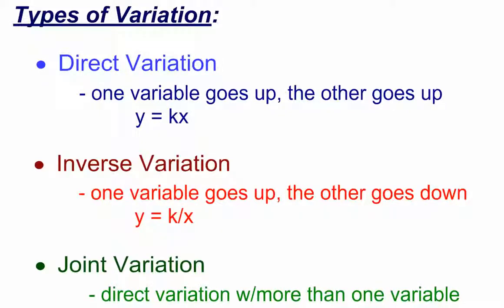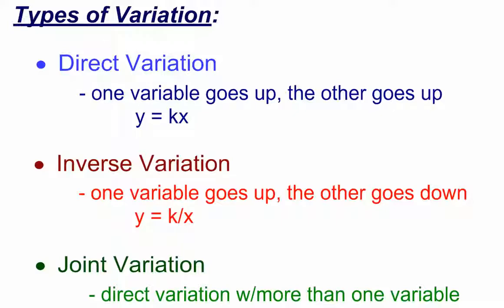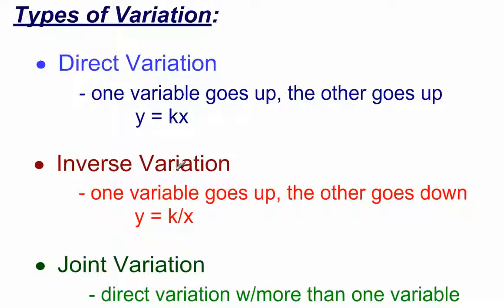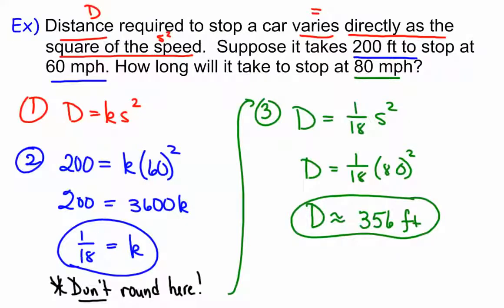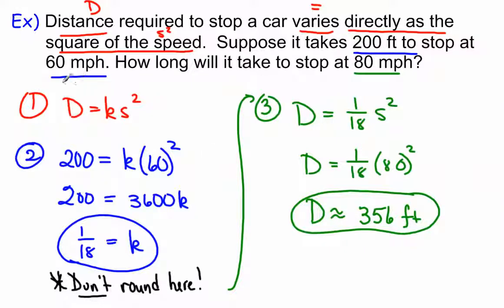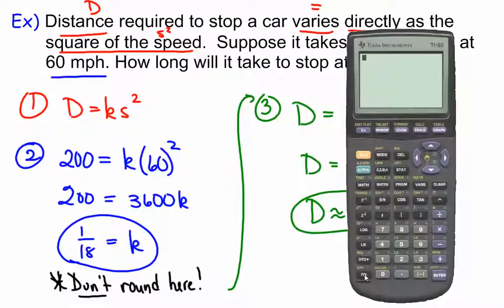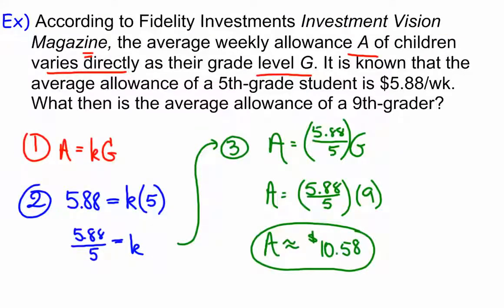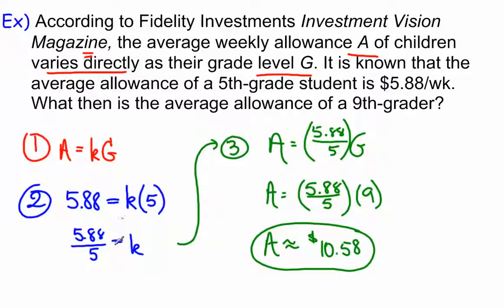Direct Variation Examples